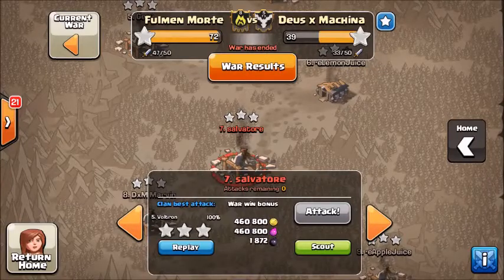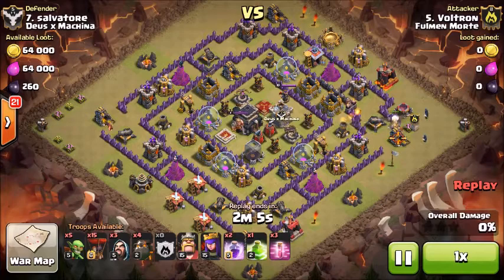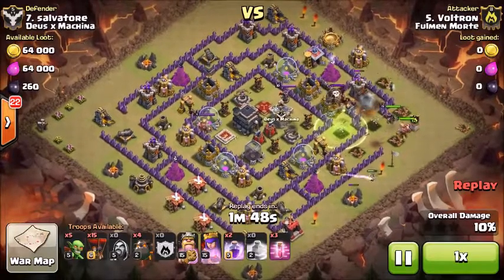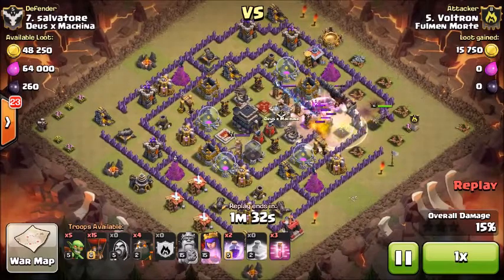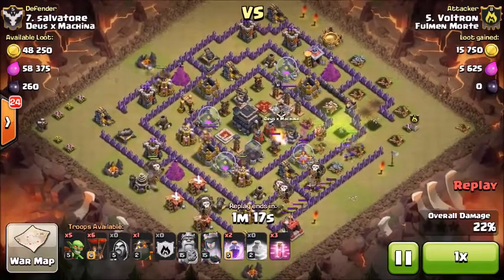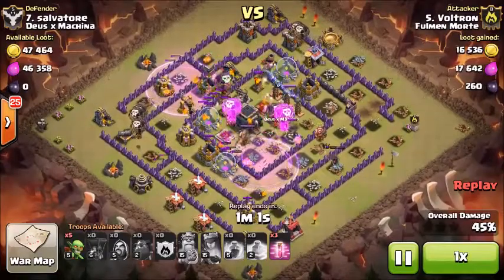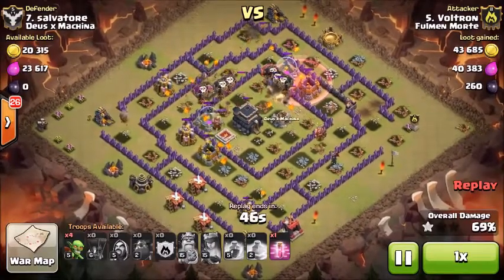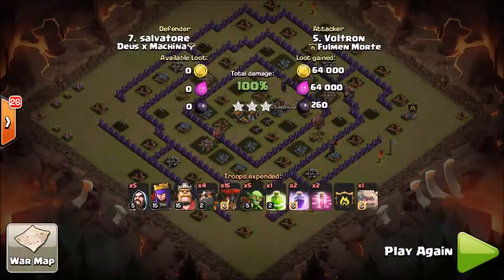th9 GoLaLoon 3 star